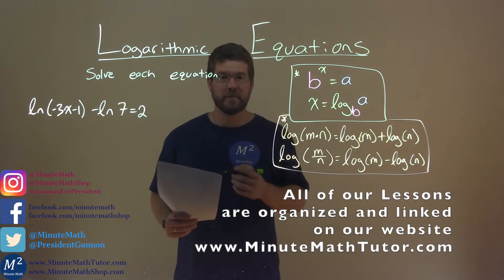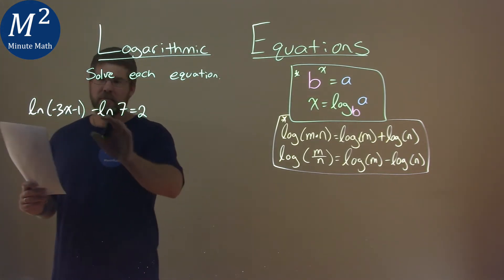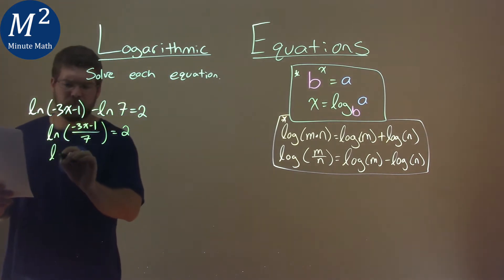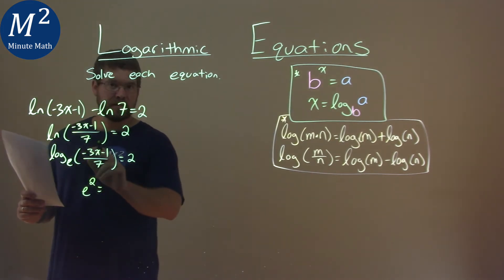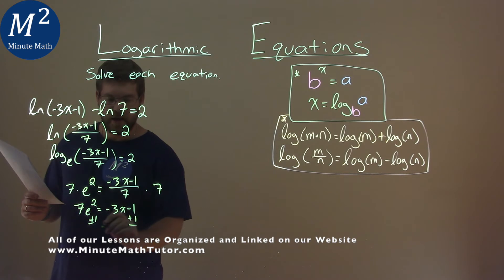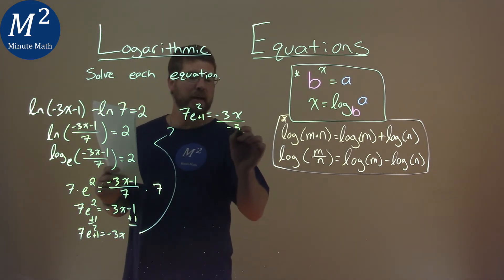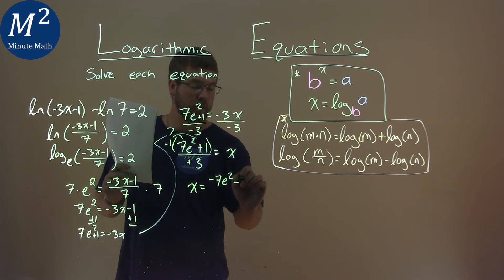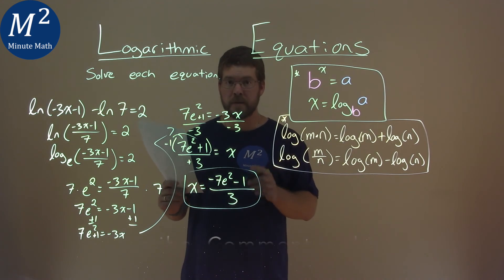Solve ln(-3x-1)-ln7=2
Logarithmic Equations. We learn how to solve ln(-3x-1)-ln7=2. We learn how to solve the logarithmic equation ln(-3x-1)-ln7=2. This is a great introduction into logarithmic functions and how to solve logarithmic equations. This is under the topic of Exponential and Logarithmic Functions with this free online math video lesson.